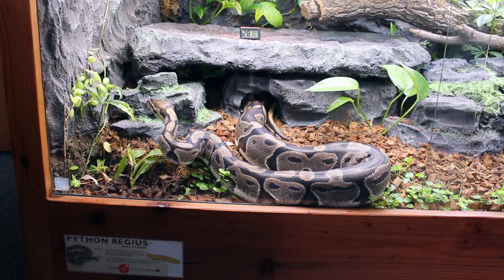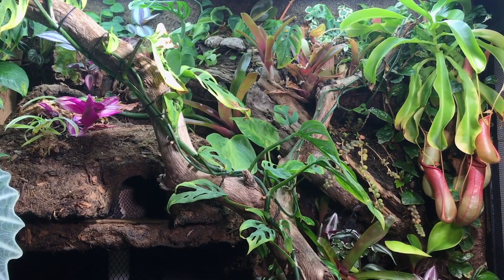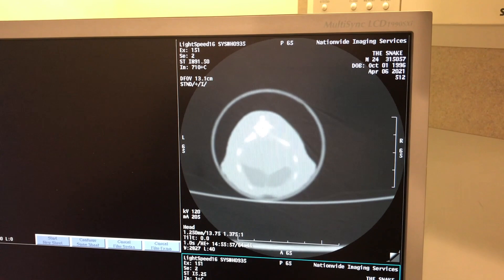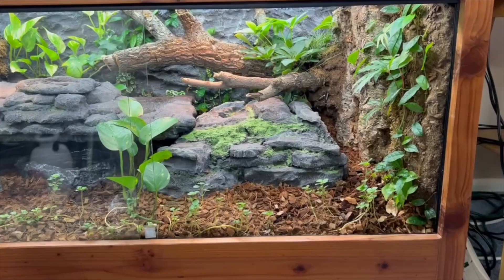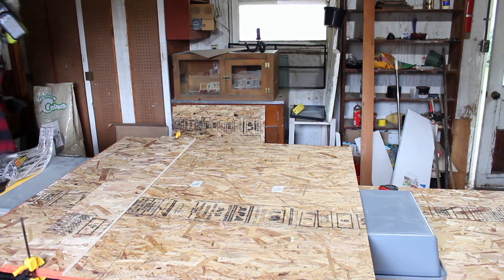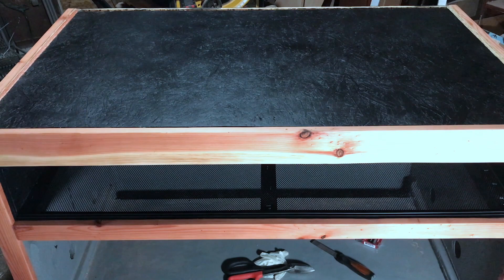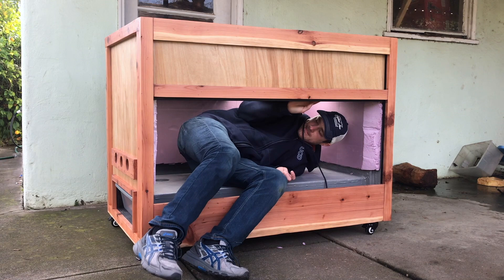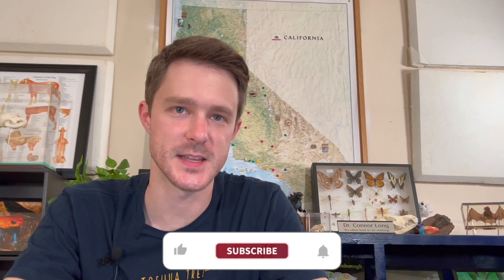DIY Bioactive Ball Python Vivarium/Tub Hybrid Enclosure (Part I)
DIY Bioactive Ball Python Vivarium/Tub Hybrid Enclosure - watch how I made my python's 160 gallon vivarium, complete with several species of live plants and an integrated freedom breeder tub burrow he can retreat into. Part II will detail the setup, parameters, and maintenance of this enclosure. Part II is now available to watch